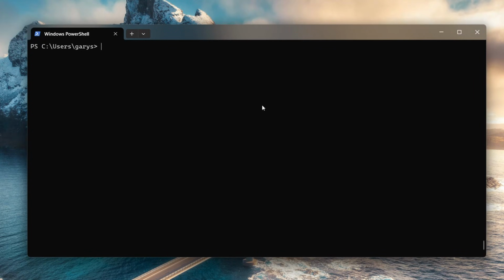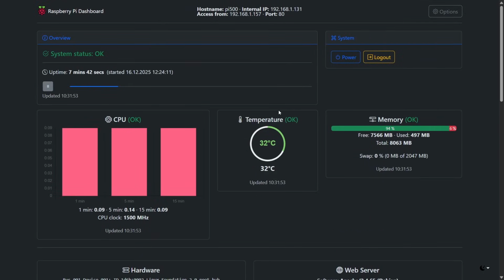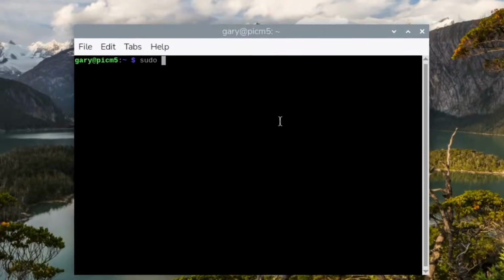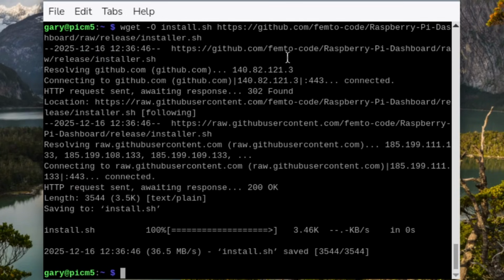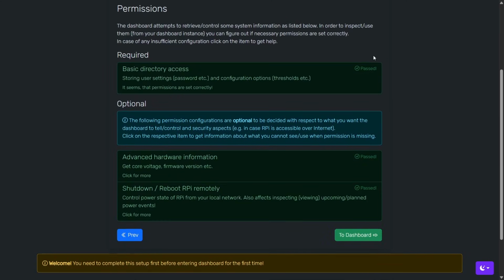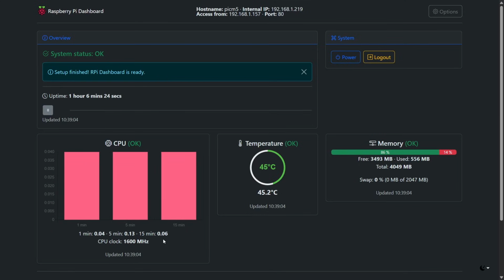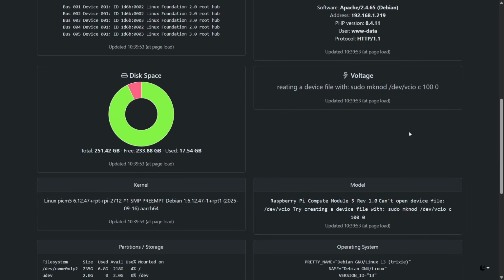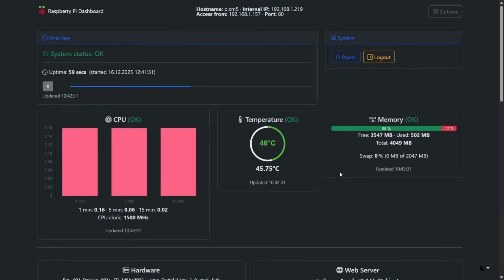Set Up a Stunning Raspberry Pi Dashboard This Weekend!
In this video, I check out the Raspberry-Pi-Dashboard project! If you're looking for a simple, lightweight way to keep an eye on your Raspberry Pi's hardware and software status without installing heavy monitoring software, this is the project for you.

It runs entirely on standard web technologies (HTML5, CSS3, JS, and PHP), meaning all you need is a basic web server to get started.